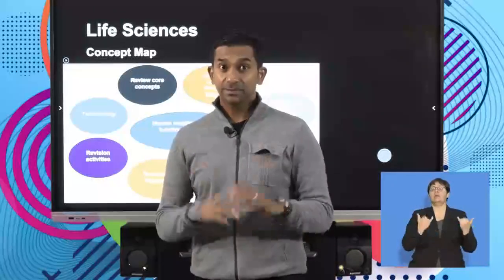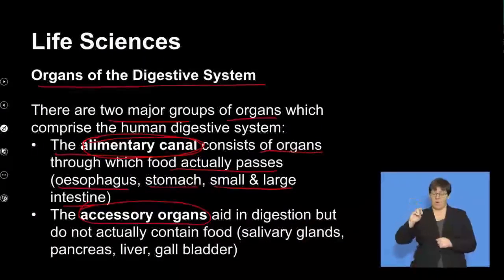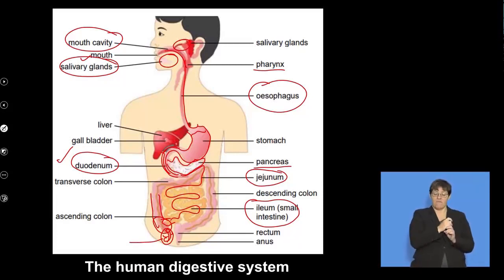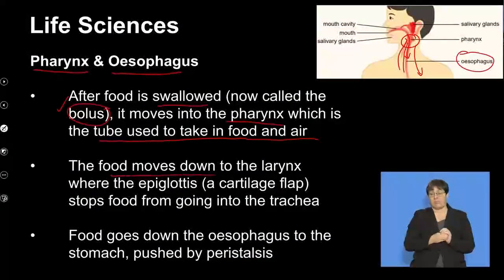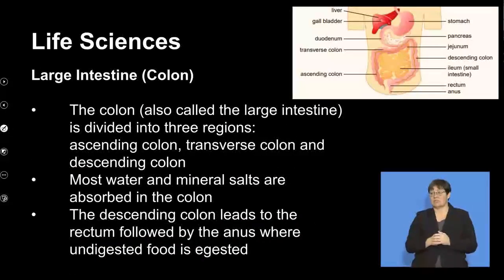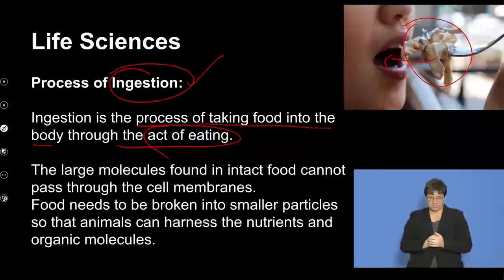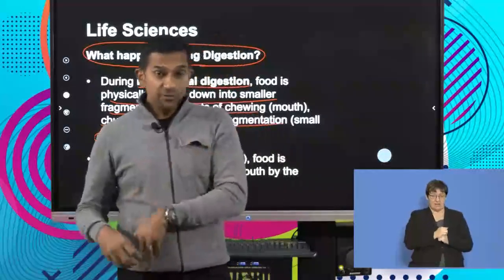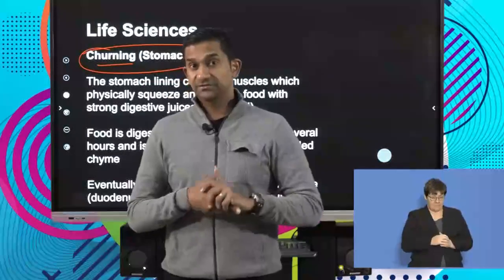Life Sciences Grd 11 Organs Funtions Ingestion And Disgestion S2